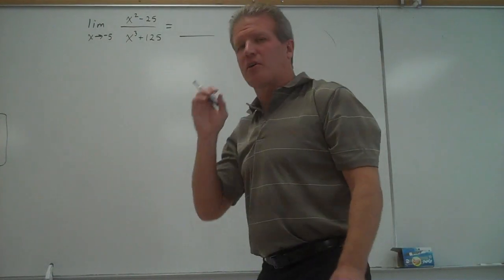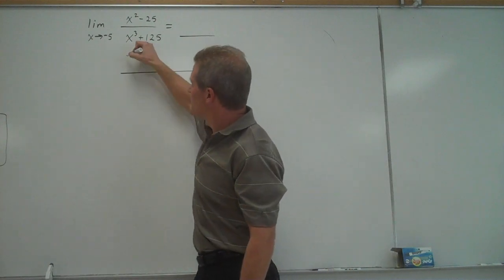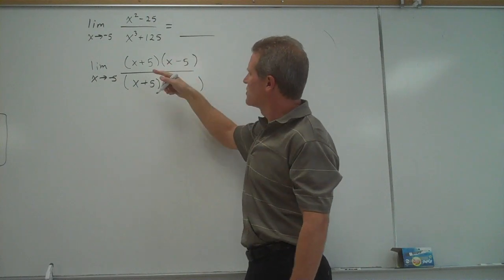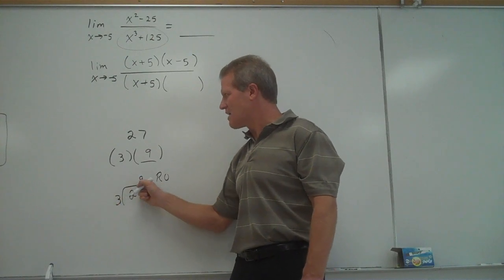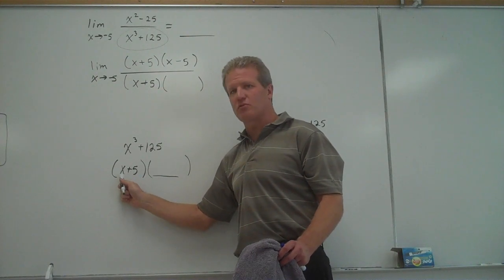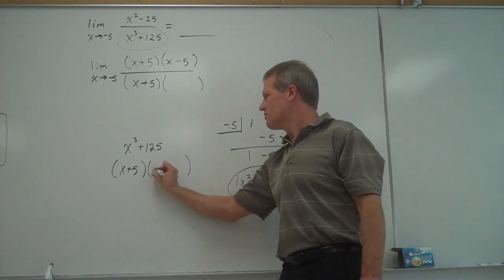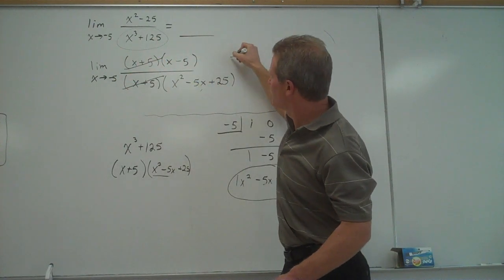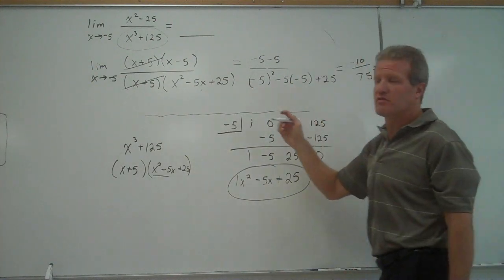Limit with synthetic division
This problem shown in this video requires factoring a cubic polynomial.  The instructor shows how to factor the polynomial using synthetic division and how to answer the limit problem.